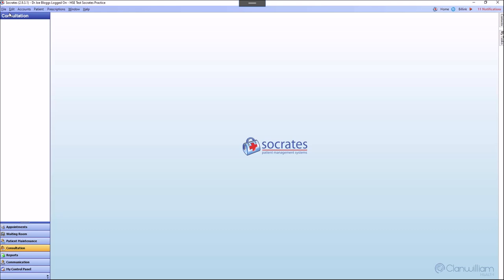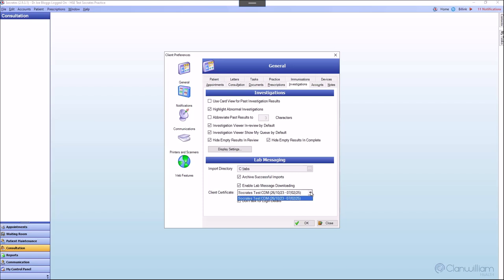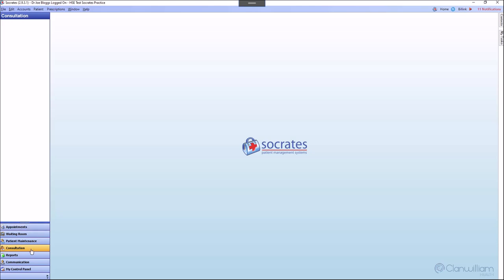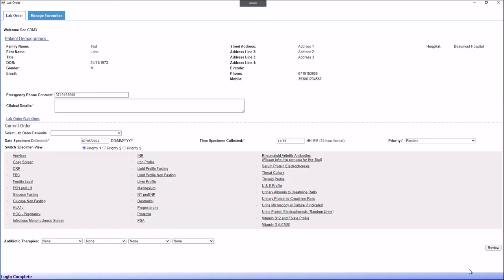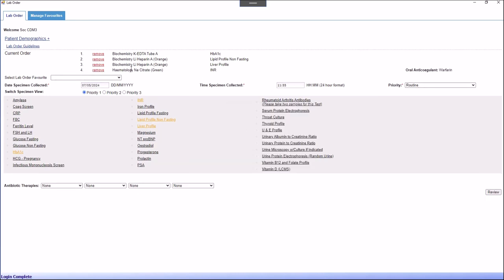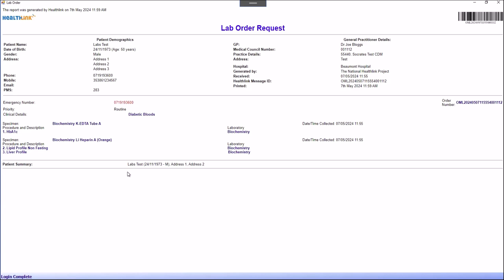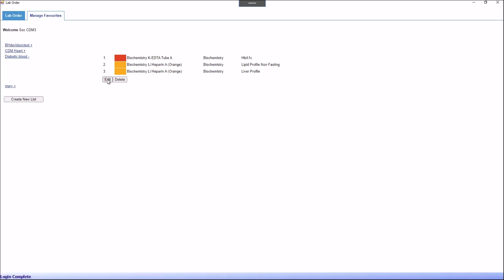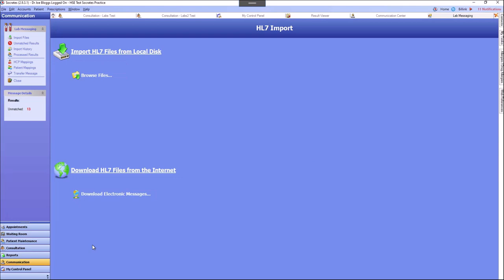Upcoming changes to Beaumont Hospital lab orders in Socrates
From mid-August 2024, paper orders will no longer be accepted. From then onwards, Beaumont Hospital's lab ordering process will change where you will required to submit orders electronically.

In this video, we take you through what you need to ensure you're set up properly and show you what will change in Socrates.